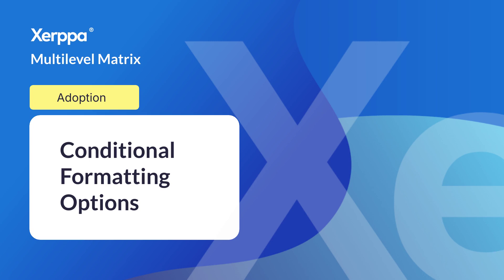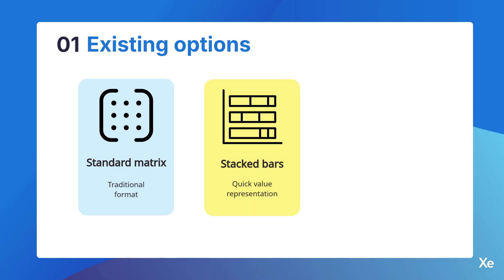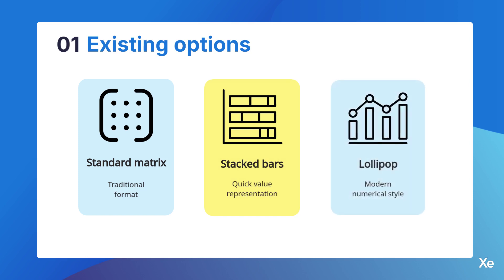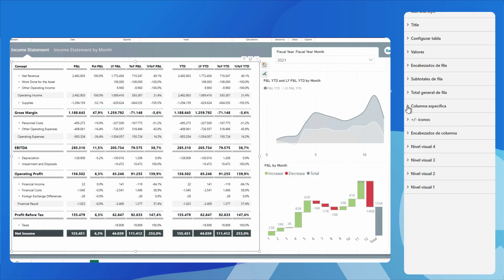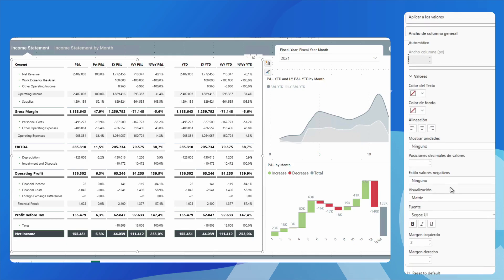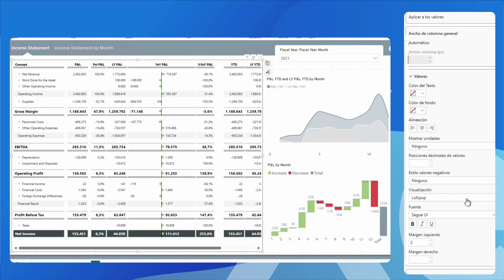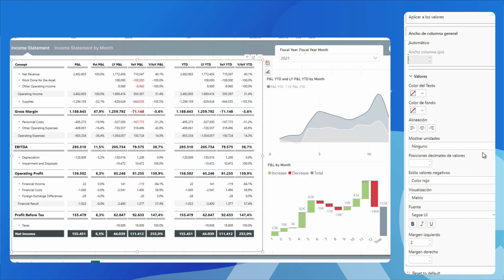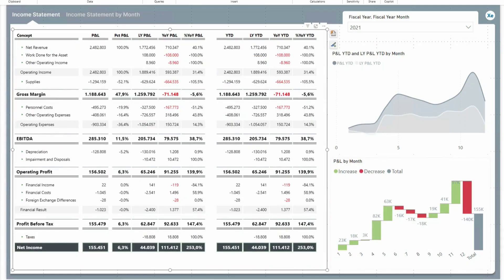10 🇺🇸 Conditional Formatting Options - Power BI Multilevel Matrix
Discover how to take advantage of conditional formatting options on specific columns within the Xerppa Multilevel Matrix. This functionality allows you to visually customize your data, making it easier to interpret and improving the clarity of your reports.
Get Xerppa Multilevel Matrix Now
Take your data visualizations to the next level with Xerppa Multilevel Matrix. Available on Microsoft AppSource, this advanced tool is designed to optimize your Power BI reports with clear hierarchies and unmatched customization.

Transform your analytics today!